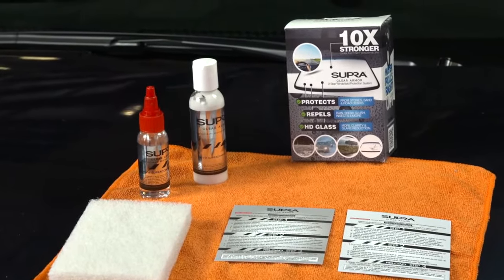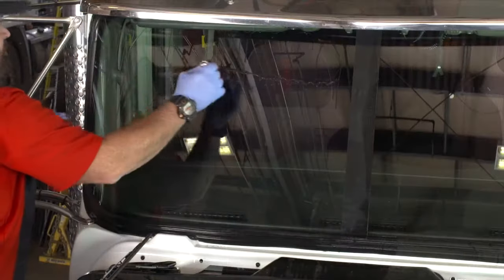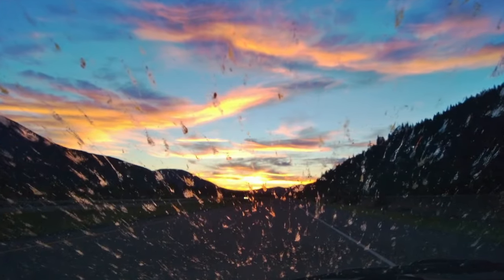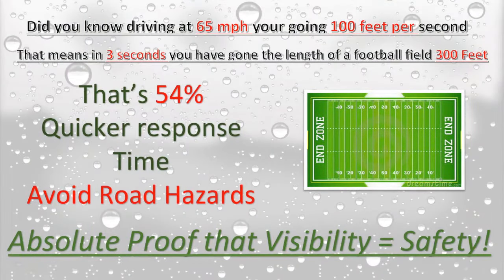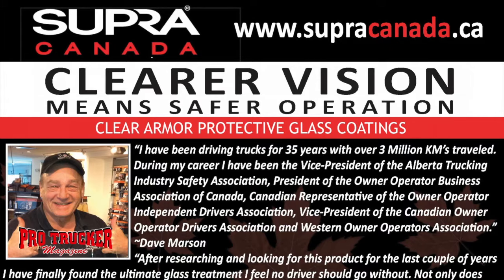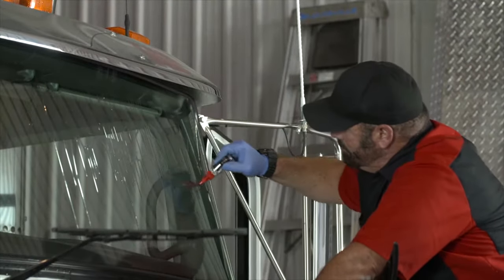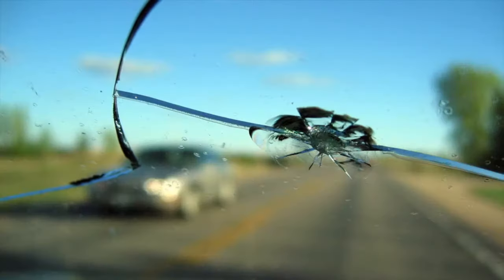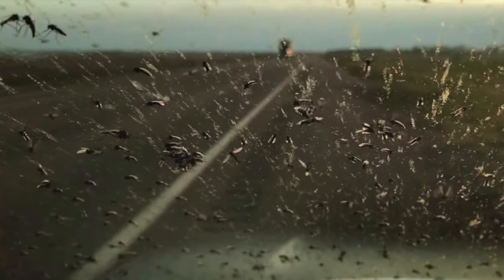Supra Clear Armor Introduction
Clear Armor is a unique do-it-yourself protective glass coating.  Creates a Covalent bonds to the silica surface and resulting in a smooth hydrophobic barrier.  Backed by independent scientific studies, the product creates a surface that has 10 X scratch and impact resistance over untreated, while reducing nighttime road glare by up to 35%.  Comes with Cleaning paste and protective coating, enough to coat 28 sq ft of glass.  Also ideal for shower glass restoration and coating. Will ship anywhere in Canada.